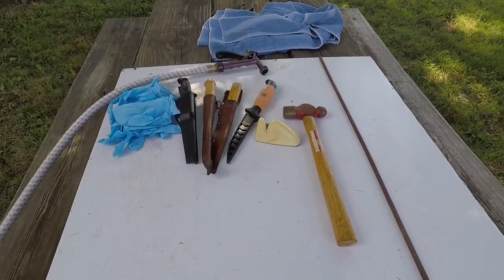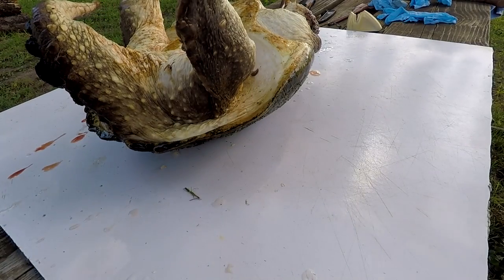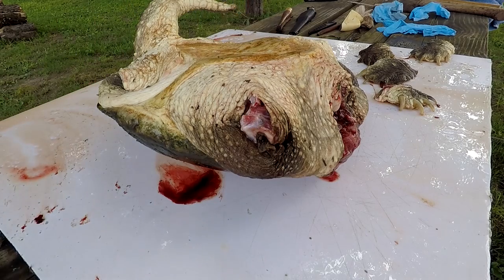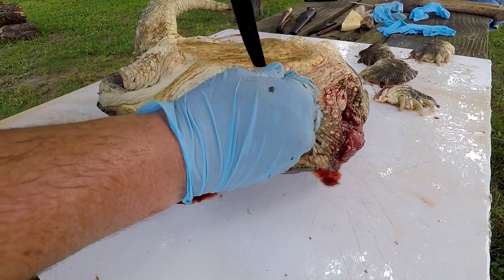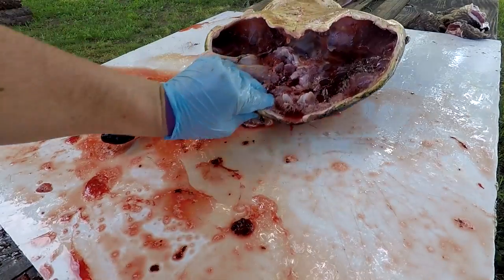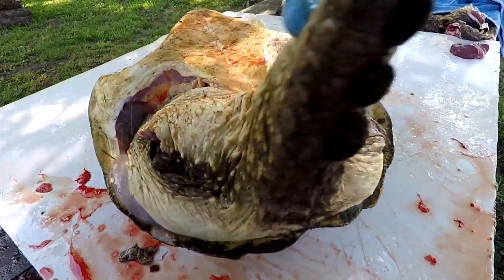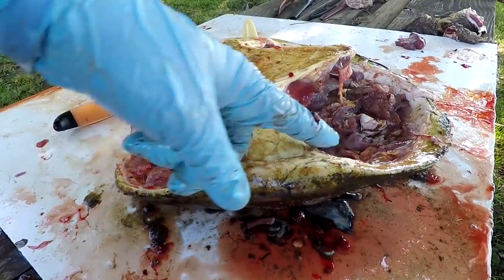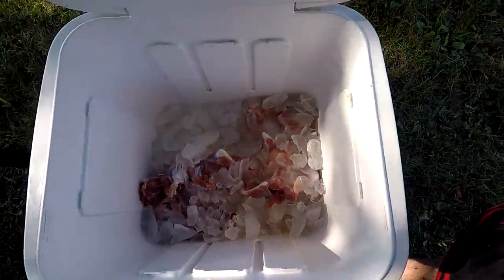[Mini Series] Butchering Snapping Turtles! Part 2 HOW TO butcher a turtle.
Welcome to part 2! This is the how to cleaning and butchering for snapping turtles. The final part in the series should be up in a few days! I hope you enjoy!